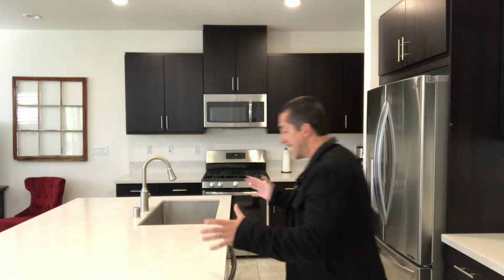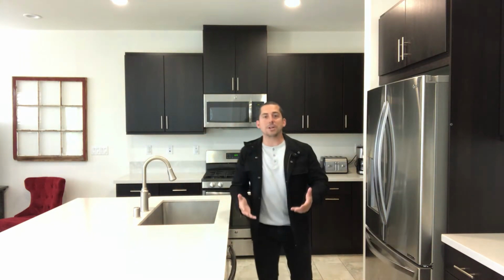How to buy great FIXER UPPER deals as a first time home buyer. FHA 203k renovation loan. 3.5% down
This video is about different loan options when looking to buy a fixer upper house.  A lot of times either people don't have the extra cash for repairing the home, or they just don't want to use their cash for that.

We all know that distressed real estate AKA short sales, REO (foreclosures) or even probate deals are typically sold AS IS and are fixer uppers.  Conventional mortgage lenders have guidelines that the home must fall into.  A lot of times if the home is to much of a fixer upper then the home will not qualify for a loan.  Because of the physical condition.

That is why using a FHA loan that not only finances the PURCHASE of the house, but also finances the RENOVATION of the house can open up a new market of home shopping for you.

These FHA and Fannie Mae loans, are fixed rate mortgages and can be 15, 20 or 30 year loans. They are more comparable to more standard home buyer products like  FHA, VA, USDA, and Conventional mortgages that your lender probably has you pre-qualified with.

They typically have way lower fees and interest rates than hard money loans or private money loans, which is why they are pretty awesome!!  Hard money lend to home flippers who are not going to live in the property and tend to have interest rates from 8-15% with the borrower also paying 1-5 points up front! Which is a lot.

This loan works best for the home buyer who is looking for an undervalued BRRRR deal or wedge deal (AKA good deal on a house!) and who wants to spend the least amount of money out of pocket.

Equity Moves is as licensed real estate brokerage doing business as Move Realty in California under DRE license # 02032562